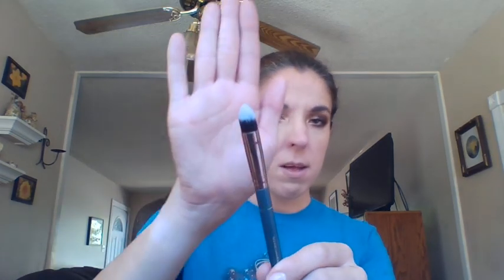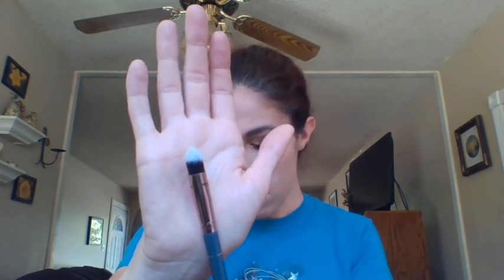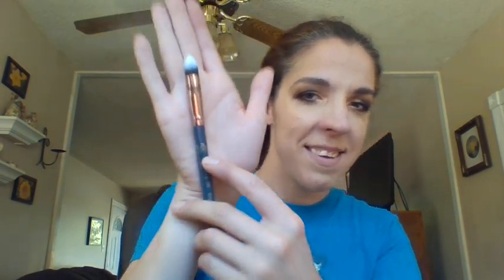Septumber 21st makeup Haul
I did a beauty Haul, Ipsy Glambag, and Sephora Play Box. So I hope you guys love this video.

There is Urban Decay Naked 1 palette, Morphe Jaclyn Hill palette in Dark Magic, Benefit Pore fessional Pore Primer, Ardell Professional Wispies false eyelashes, Ultabeauty Body Sorbet in Buttercream Cupcake, Pineapple, Creamy Cocolada, and Watermelon,  Fizz and Bubble Lip Scrub in Watermelon, Clinique moisture surge, Loreal intense Matte lipstick in Power Pedal and Dreaming Blush, and Soap and Glory Flake Away Body Scrub.